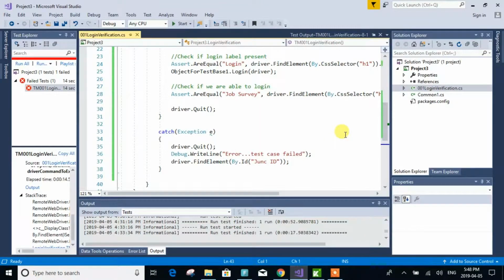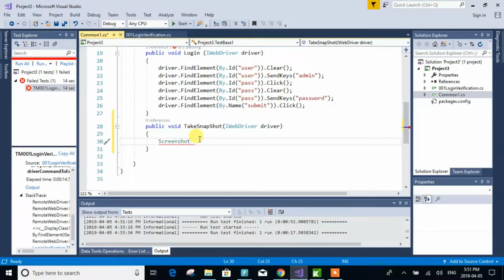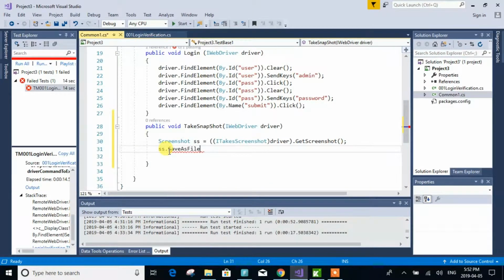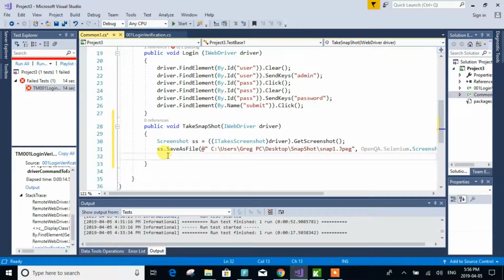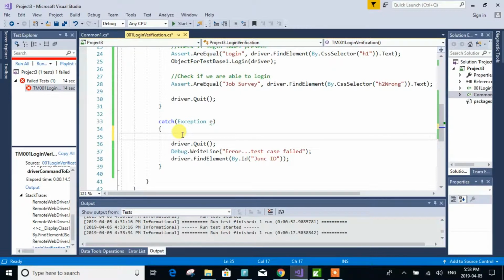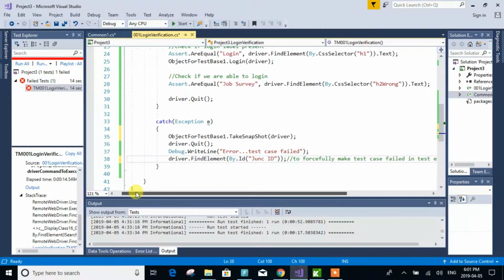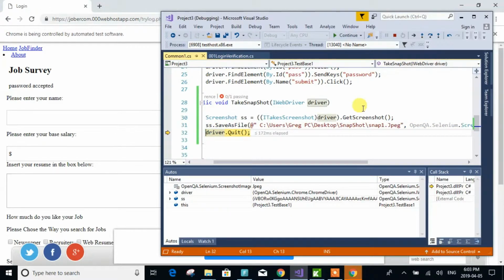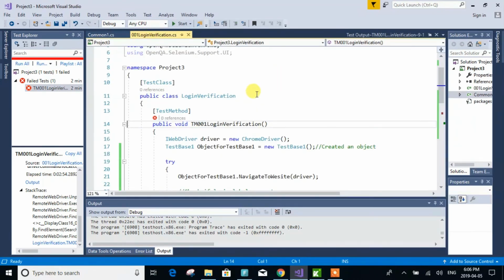Selenium C# Automation Made Easy - Chapter 5 - Error page snap shot: Gregory Chungath